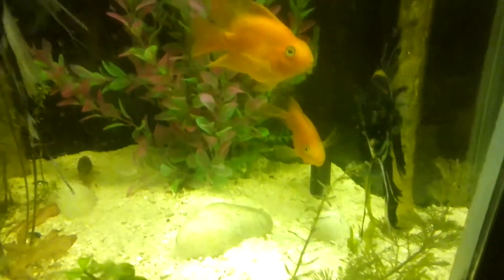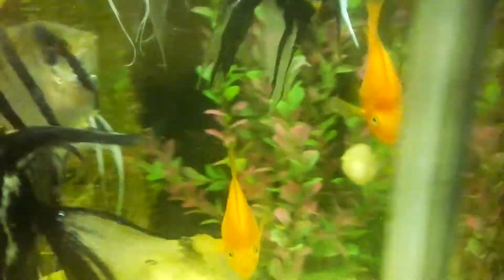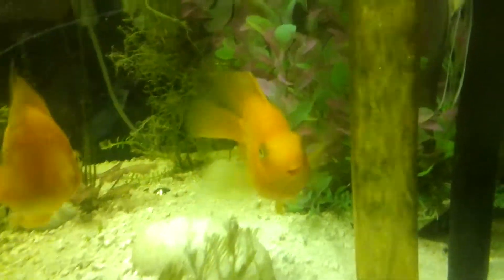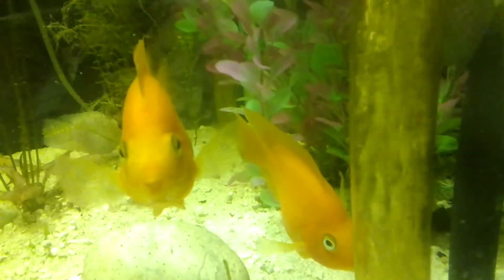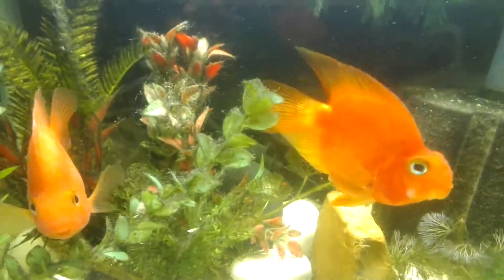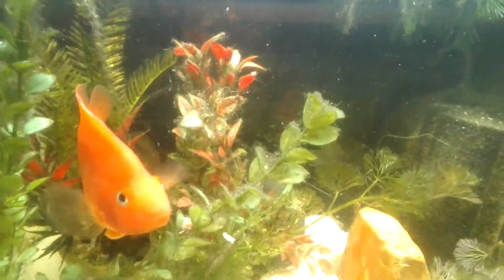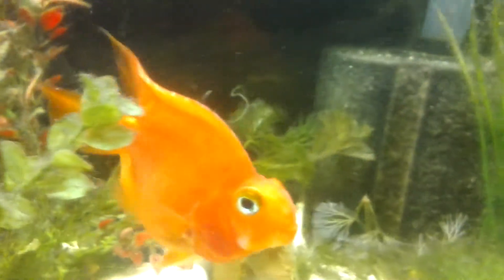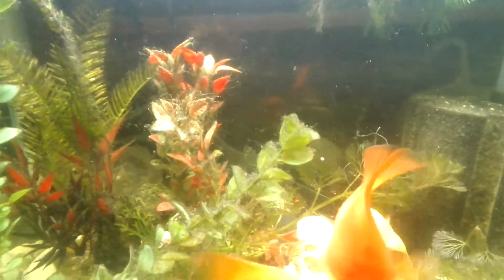New Blood Parrots and spawning behavior!!!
Picked up a new pair of Blood Parrots from the Hendersonville, TN Petco (thanks Raven) that have already laid eggs. Both pairs are showing signs of nesting, so hopefully they will spawn soon. I'll update the progress...